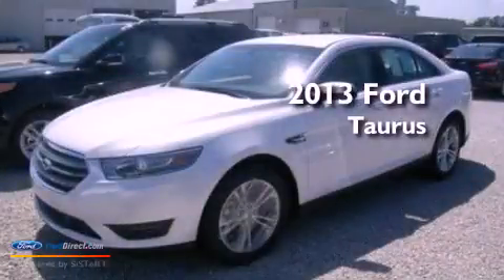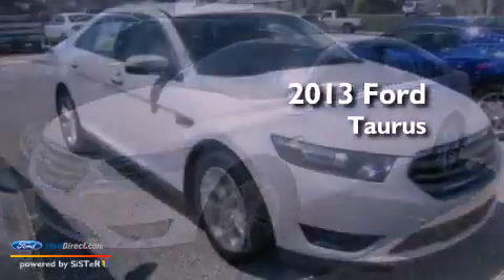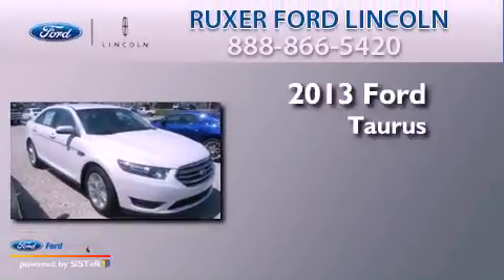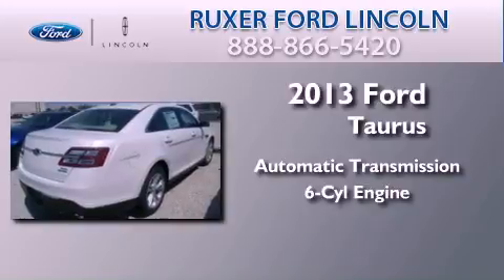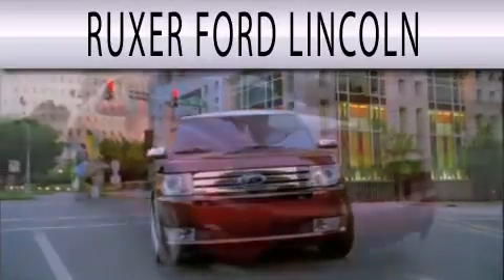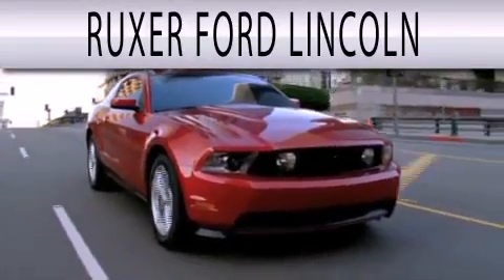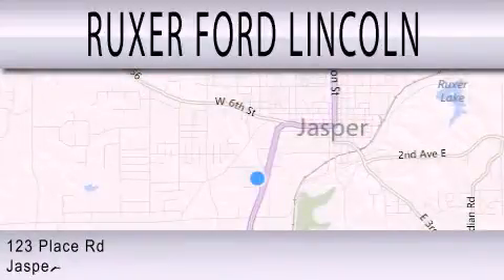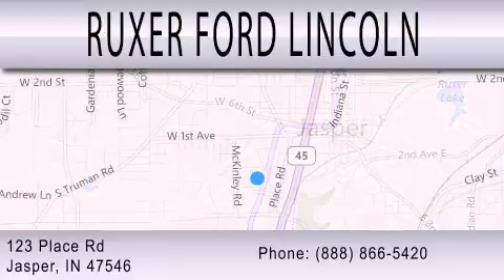2013 FORD TAURUS Jasper IN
Year : 2013
 Make : FORD
 Model : TAURUS
 Engine : 3.5L V6 24V MPFI DOHC FLEXIBLE FUEL
 Trans . : 6-SPEED AUTOMATIC

 Stock : DG149878